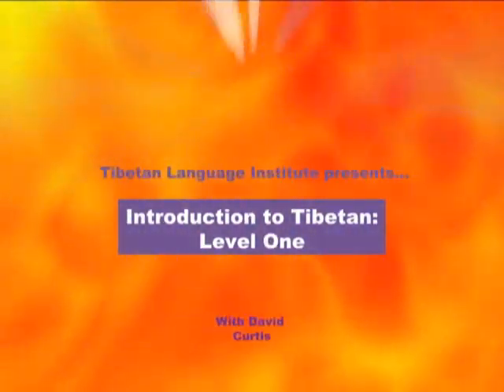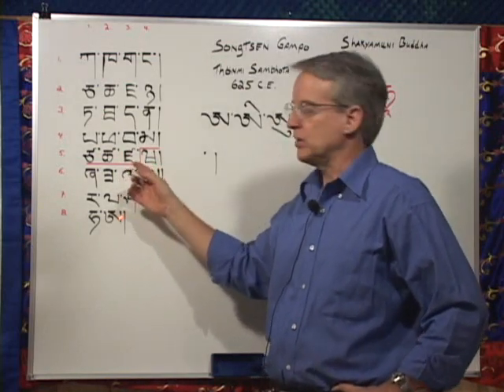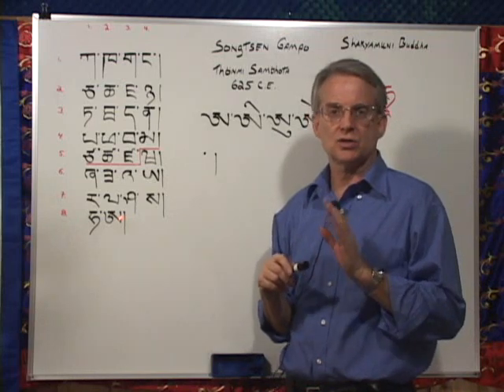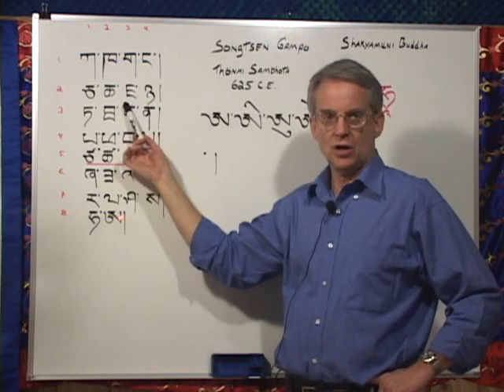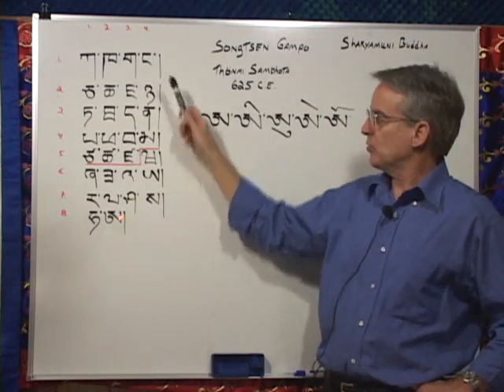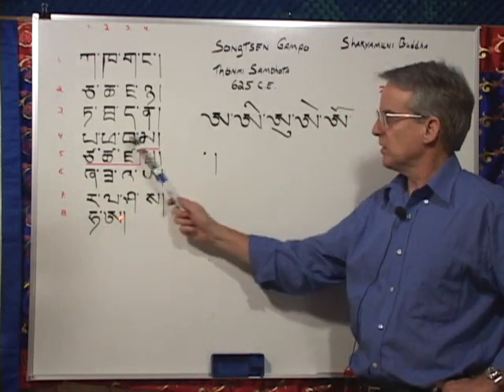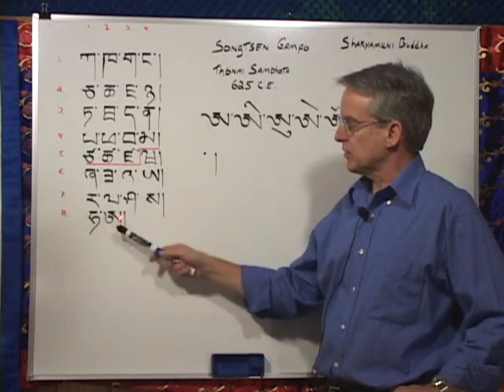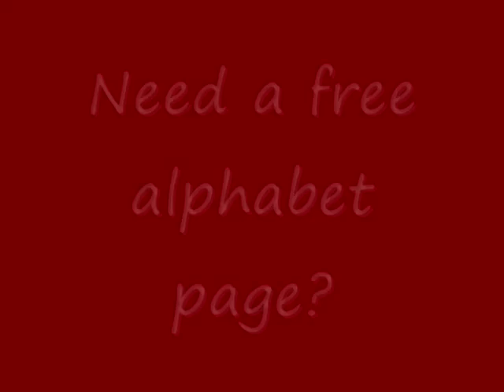Lama David Curtis: The Tibetan Alphabet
Lama David Curtis, president of the Tibetan Language Institute teaches the 30 consonants of the Tibetan Alphabet, the first lesson of the Level 1 Teleconference Course. Lama David's teaching style is enjoyable and easy to follow. The Tibetan Language Institute is dedicated to the preservation of Tibetan language and culture.